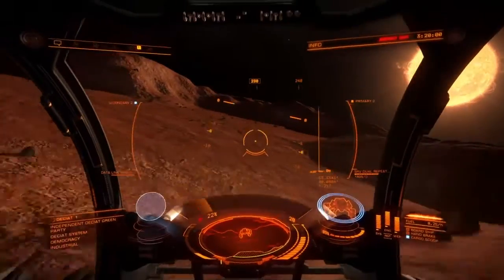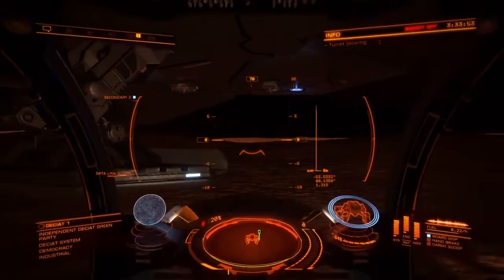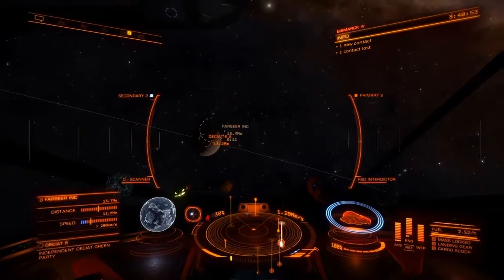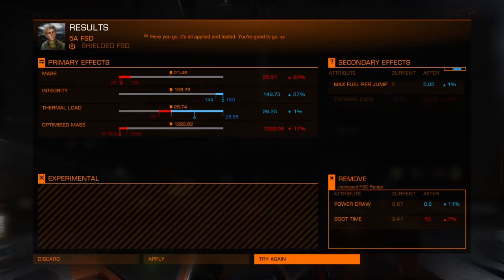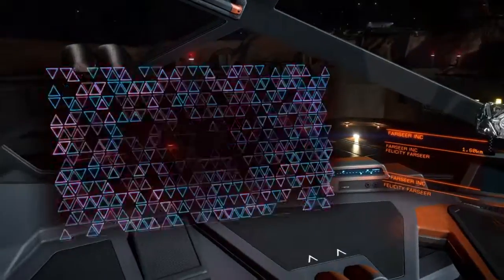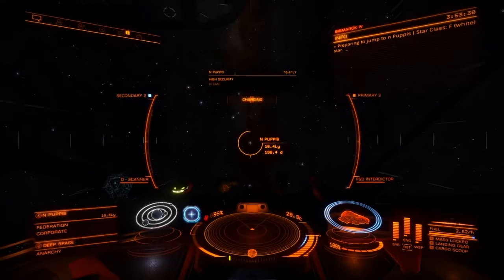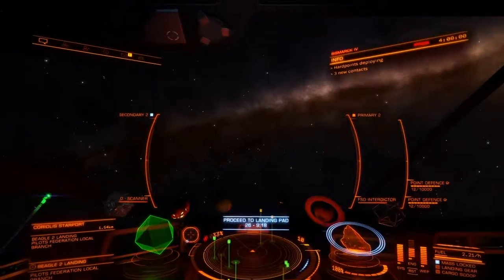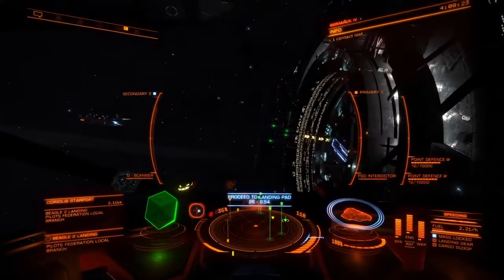Elite Dangerous: Episode 08 - Engineers and My New Ship!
I don't wanna grind... But I gotta grind.

Picture used in thumbnail is not mine (Aside from the number)! Here is a link: